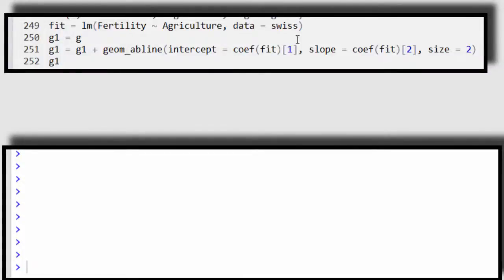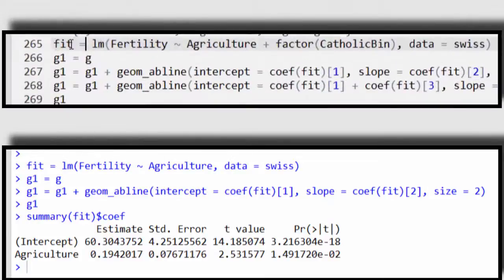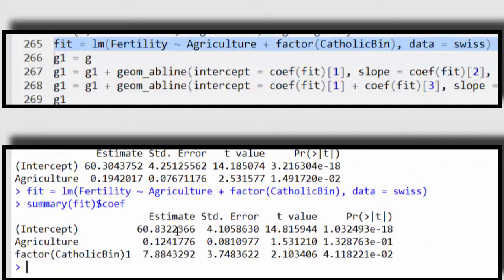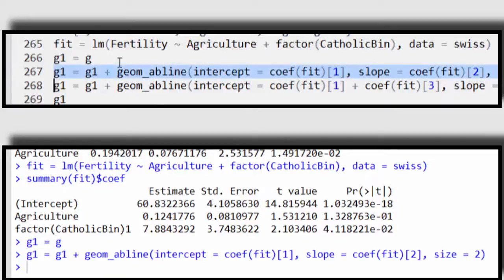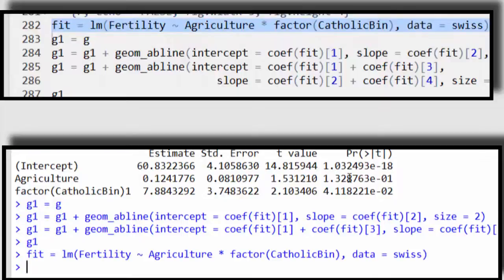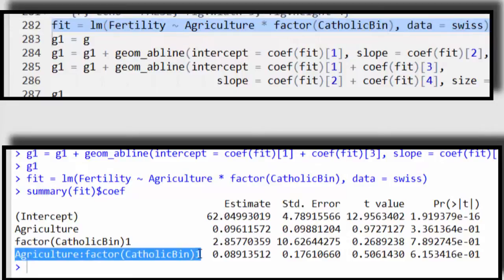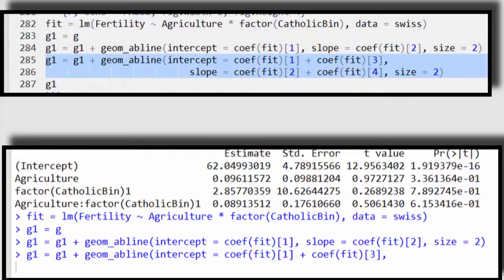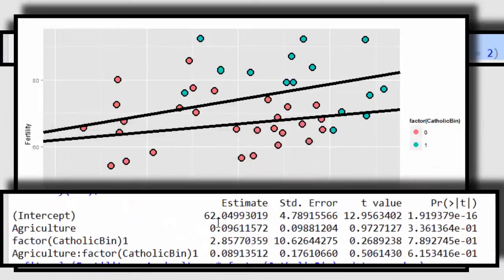Regression Models - Multivariable Regression Examples 3